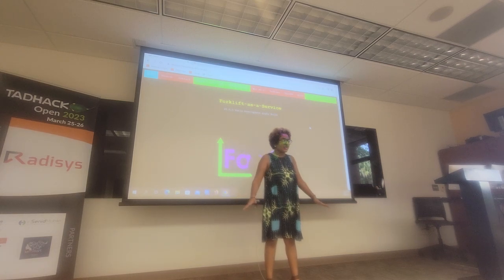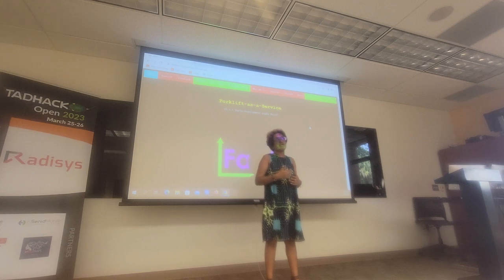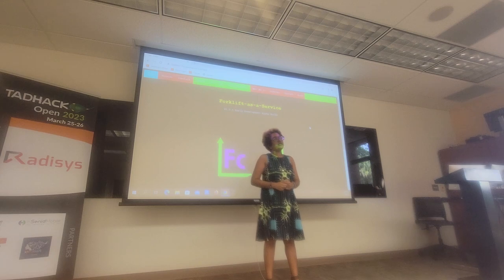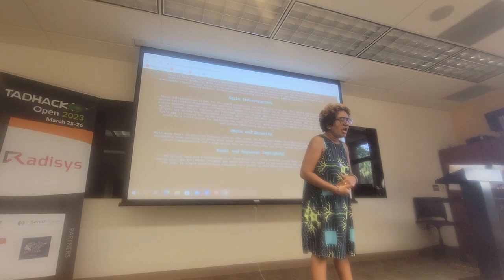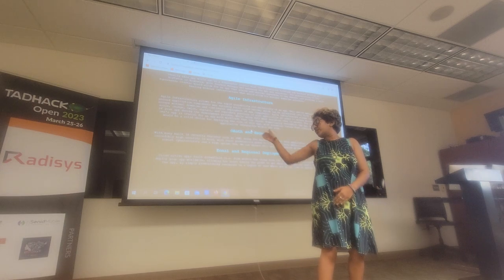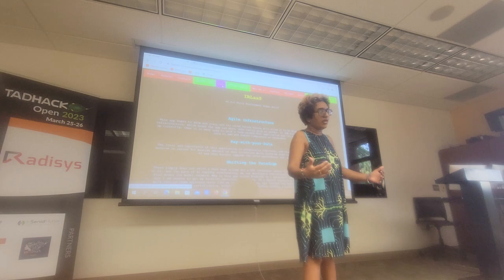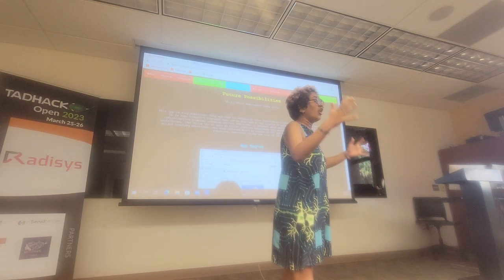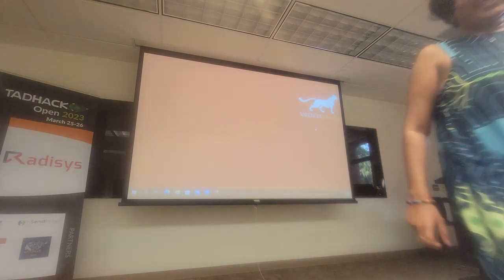TADHack 2023 Pitch: Forklift-as-a-Service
View content here